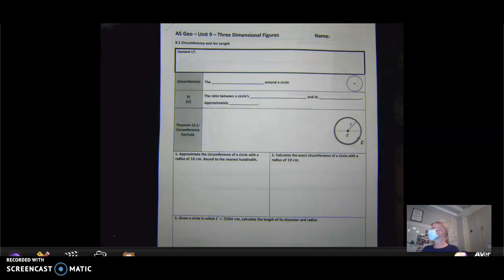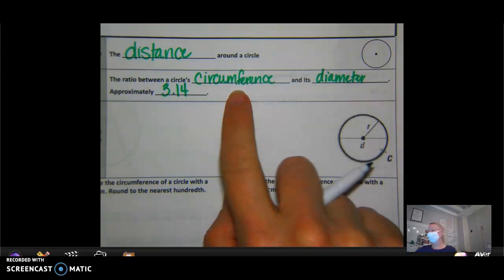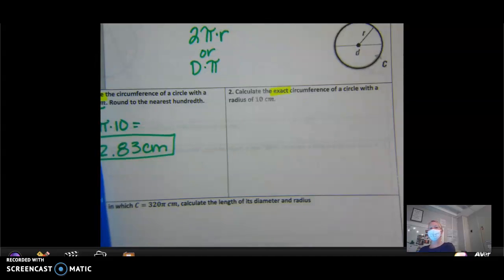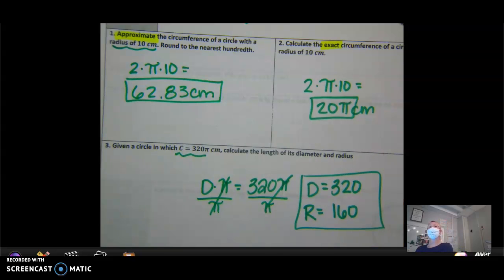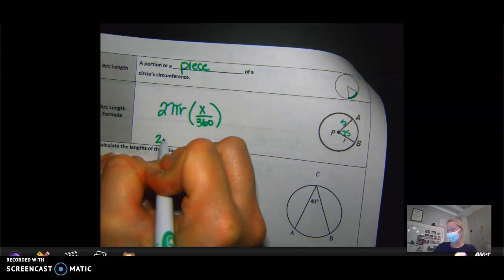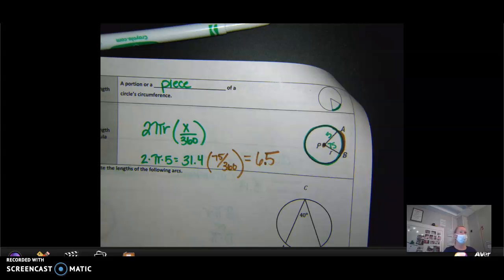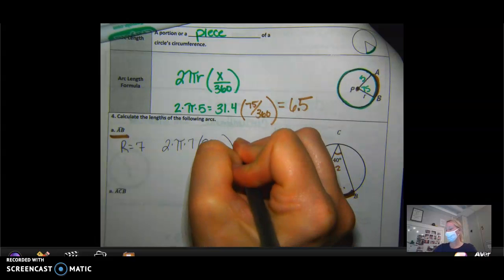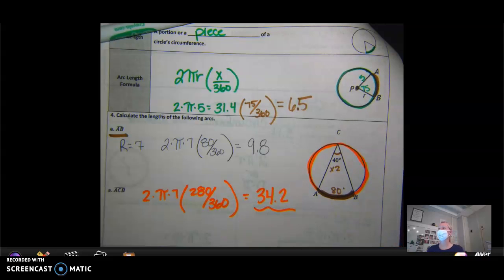9.1 Circumference and arc length notes